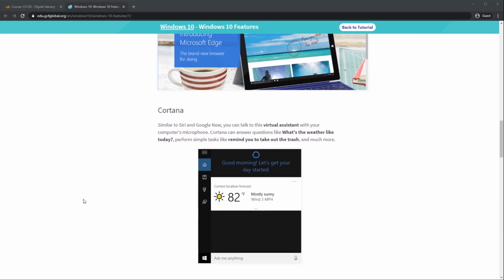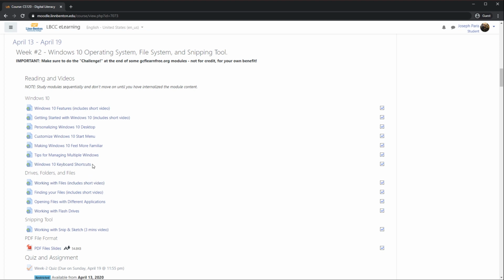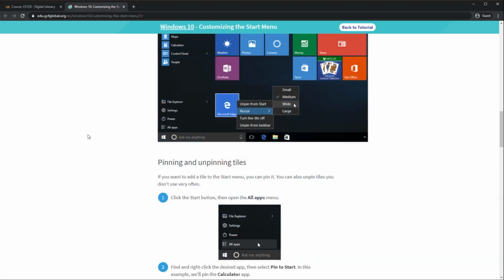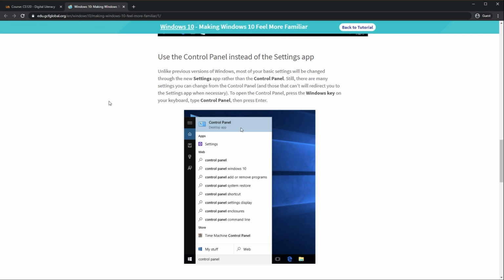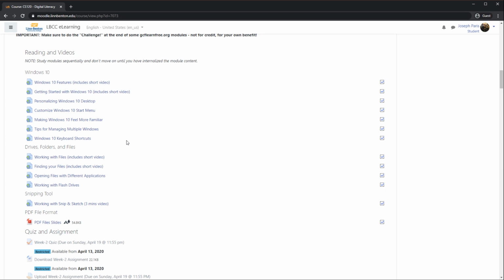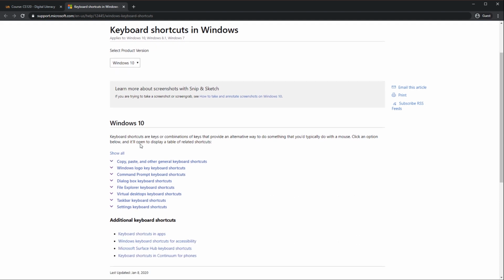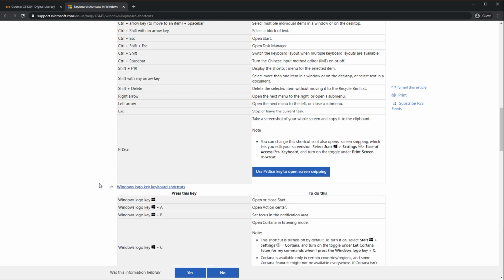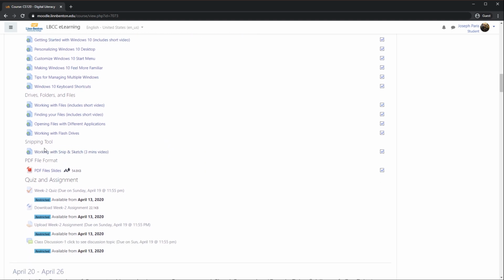CS120 week 2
In this short video, I discuss a few points that needed expansion or updating from the assigned reading including changes to Edge and Cortana, the future of life tiles, the control panel vs the settings app, keyboard shortcuts, and the new Snip & Sketch tool.